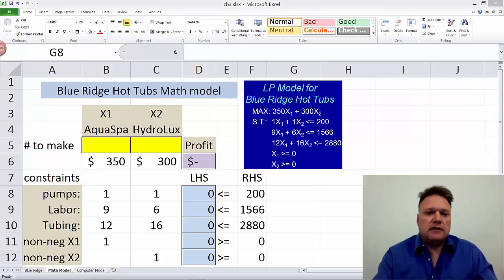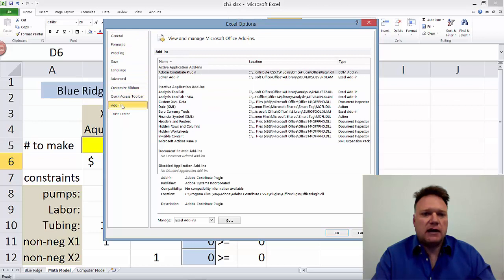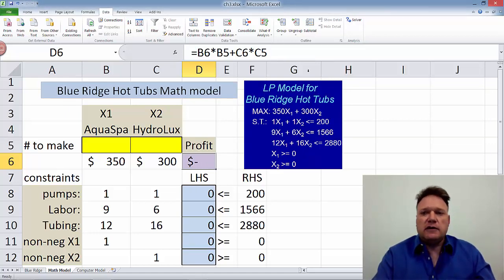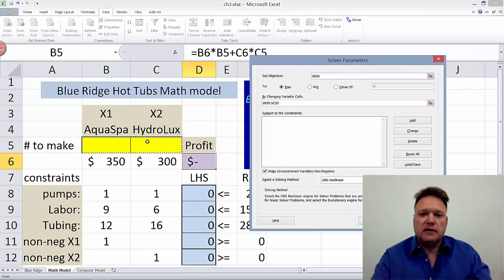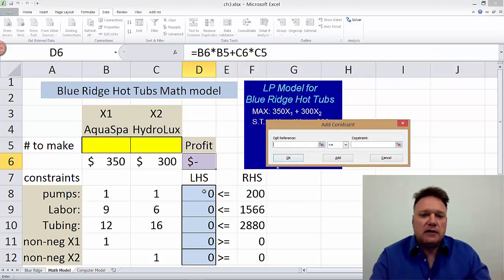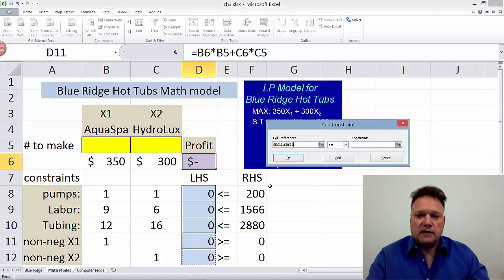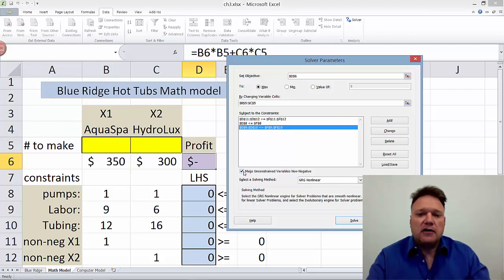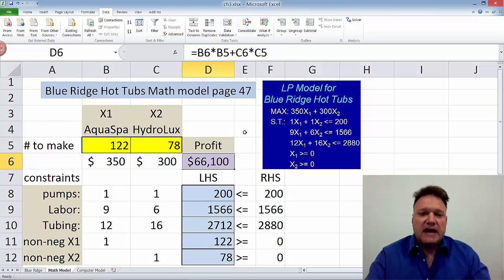11. Ch. 3 Solving with Solver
Video 11. Ch. 3 Solving with Solver  by Jeremy St. John, Ph.D. In this video we are using Solver in Excel to solve the LP model we set up in previous videos. This video is from a Decision Modeling class I taught in 2016. The Textbook is "Spreadsheet Modeling & Decision Analysis" by Cliff T. Ragsdale. Excellent book!